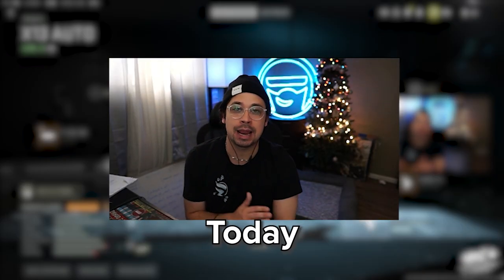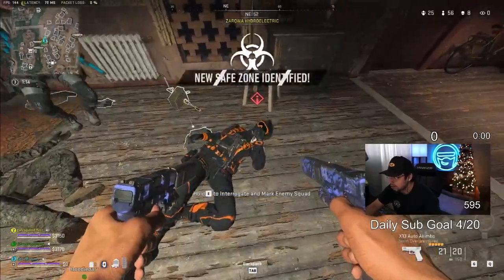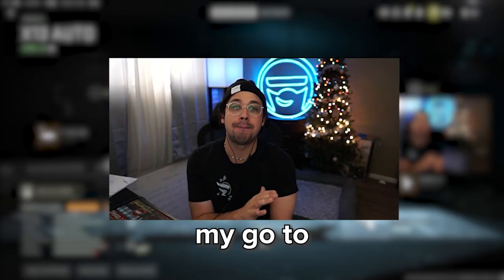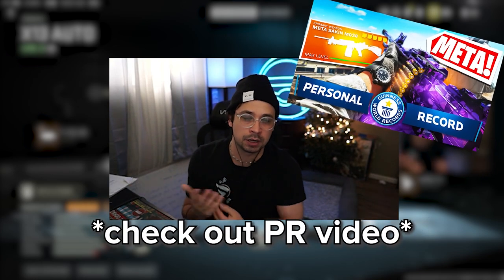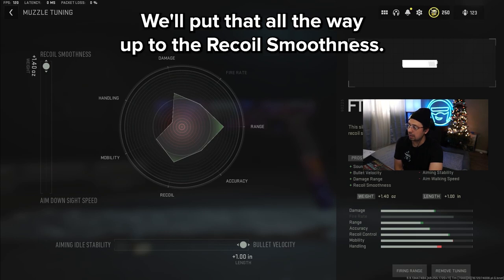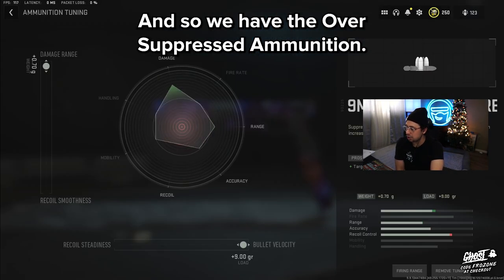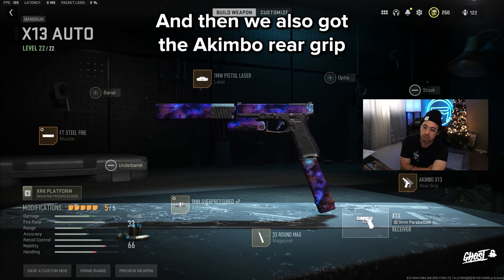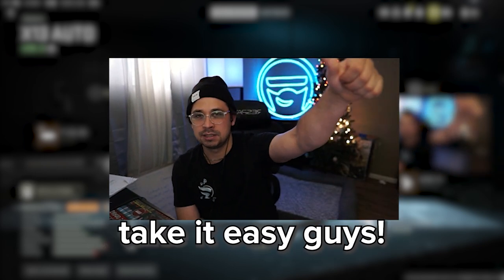new X13 AUTO PISTOLS are *BROKEN* in WARZONE 2 🔥 (Best X13 Class Setup/Tuning Warzone 2.0)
These X13 Auto Pistols are INSANE and is definitely one of the BEST SECONDARY WEAPONS for WARZONE 2.0! Give it a try and let me know what you think!

This is by far the BEST X13 LOADOUT and Best X13 Class Setup in Warzone 2 and Best X13 Class Setup Warzone 2.0. This Warzone LMG is definitely a META Loadout in Warzone 2.

USE THESE OP AKIMBO X13 PISTOLS (Best Class Setup/Tuning Warzone 2.0)